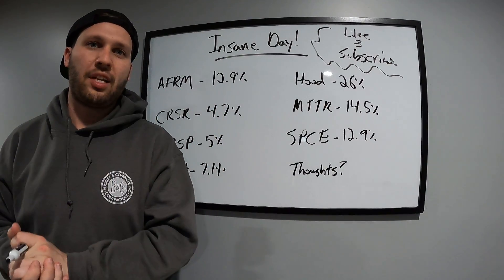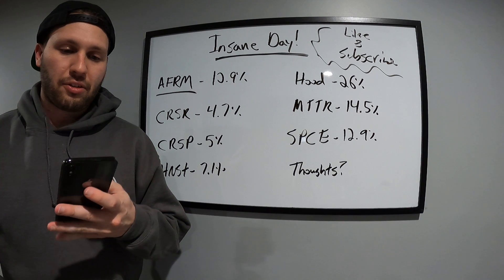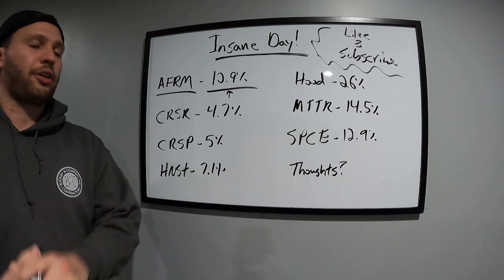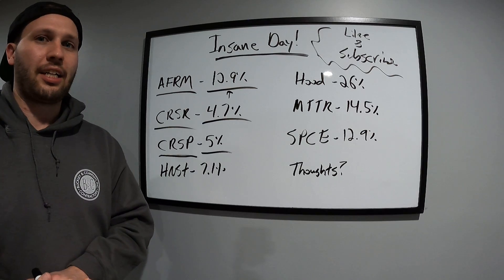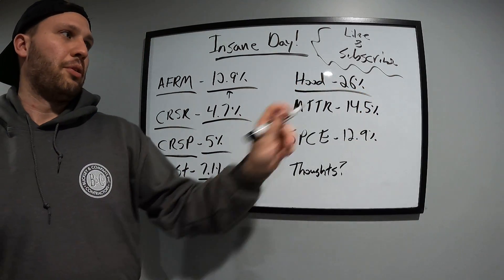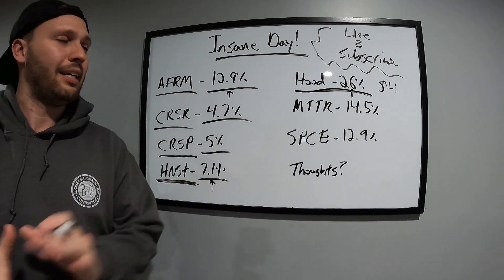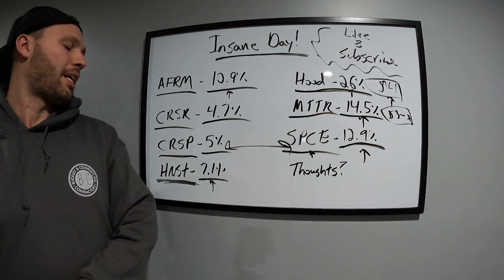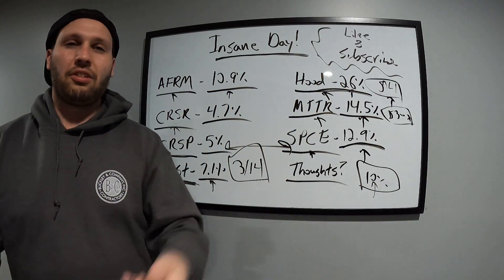WOW WHAT AN INSANE DAY IN THE MARKET! HEAR MY THOUGHTS!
Sharing my thoughts on the market, insane day. The next coming months could be a wild one!